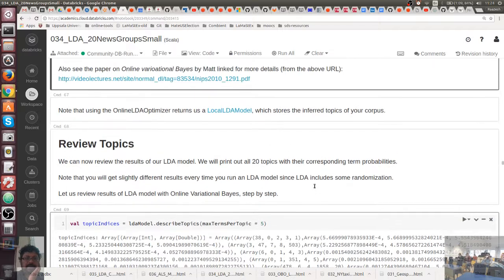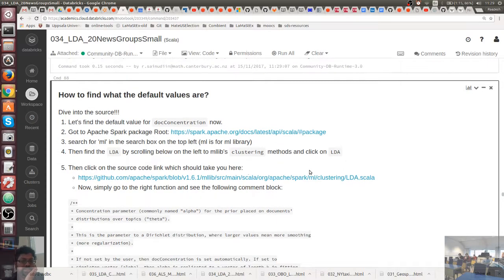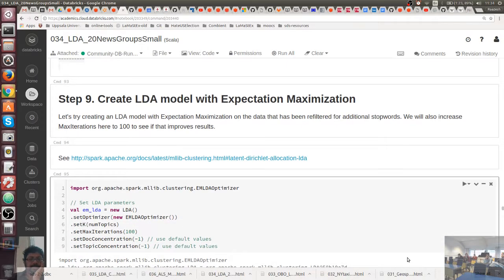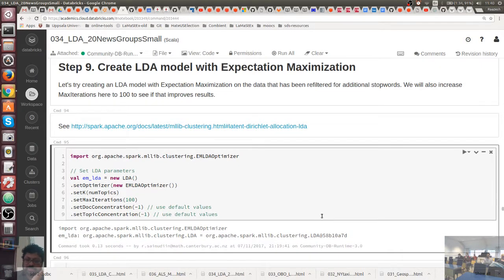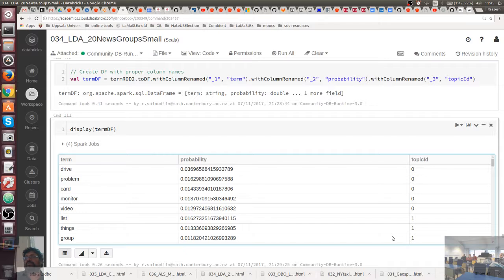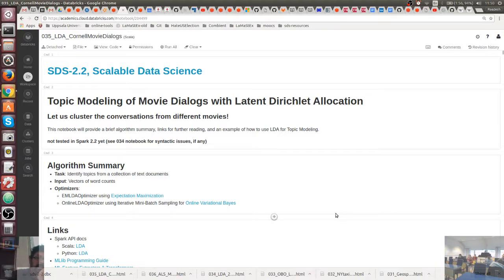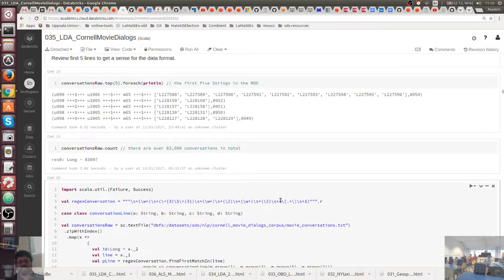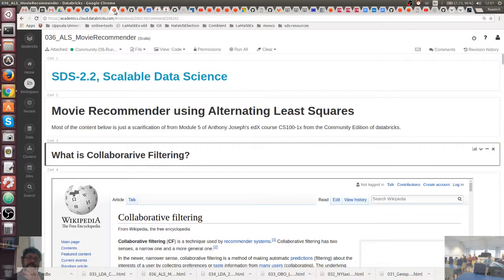Scalable Data Science from Atlantis - Day 17 - Part 2